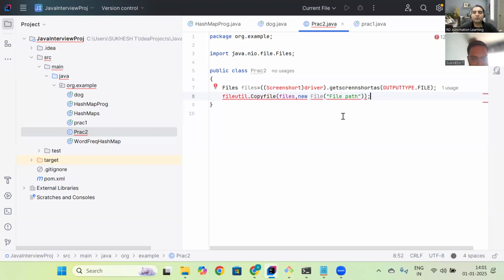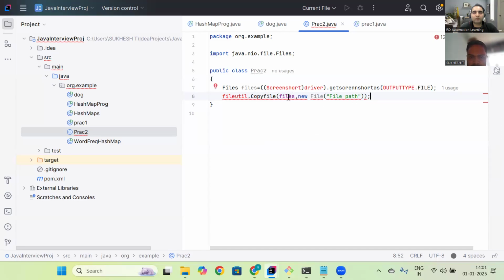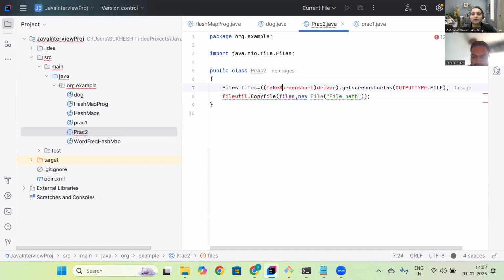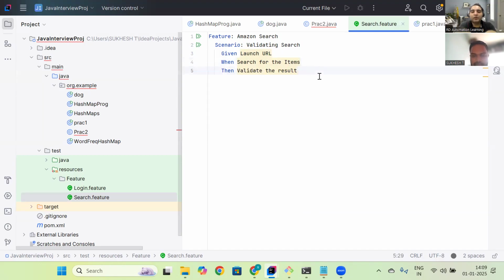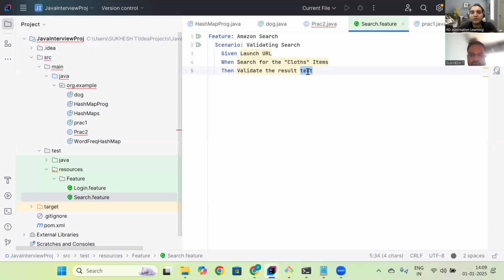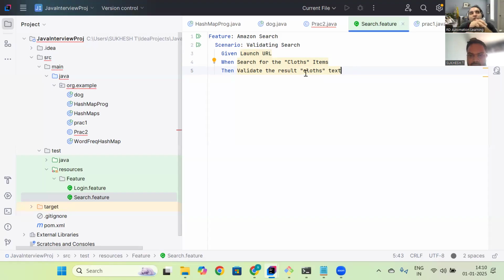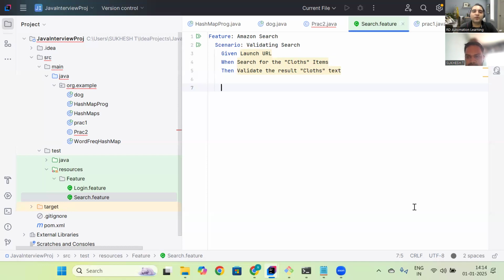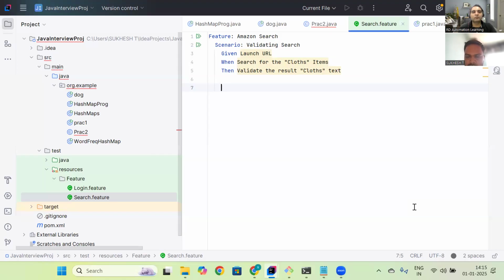Wipro Automation Testing Interview Experience | Real Time Interview Questions and Answers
If no priority is defined how will test cases execute?
Have you worked on BDD?
Can you tell what API code - 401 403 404 indicate?
What is your code repository?
How will you resolve merge conflicts.?